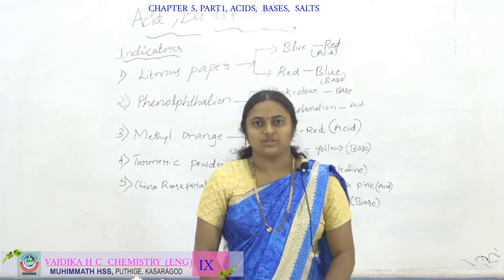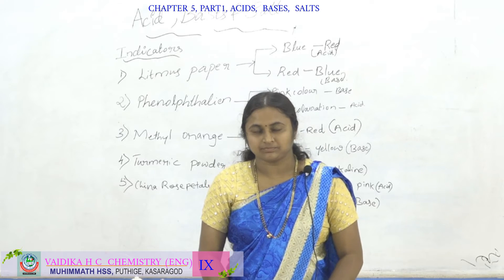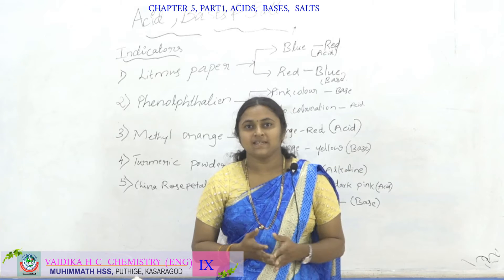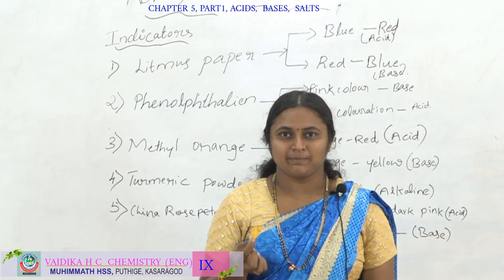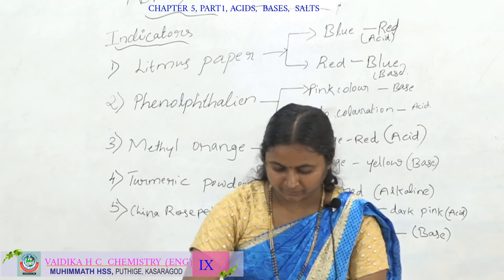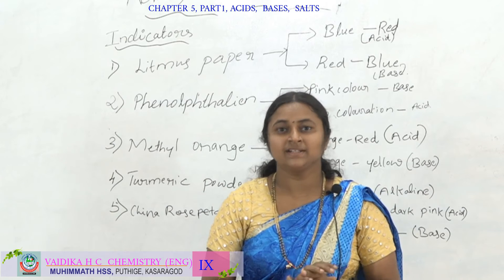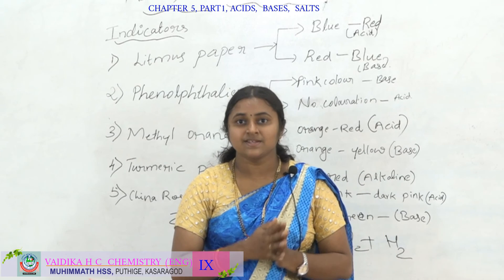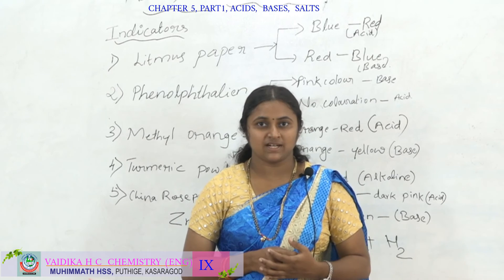STANDARD 9, CHEMISTRY ENGLISH MEDIUM CHAPTER 5, ACIDS,BASES,SALTS, PART 1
Visit Our School Blog